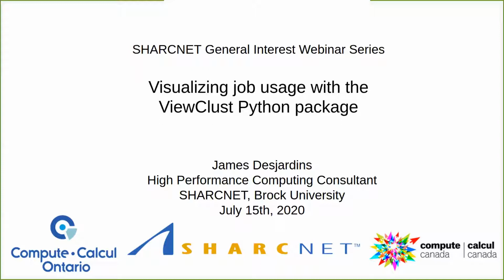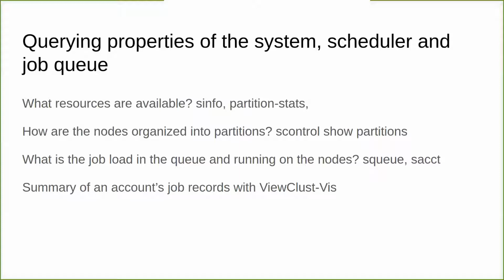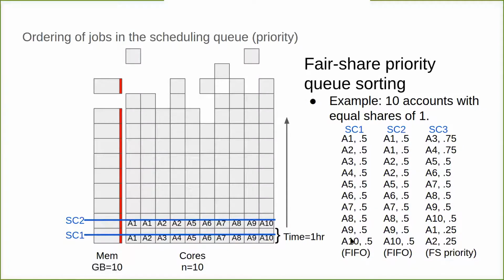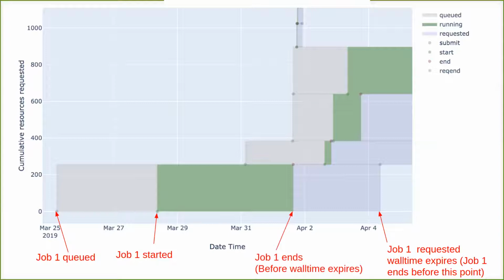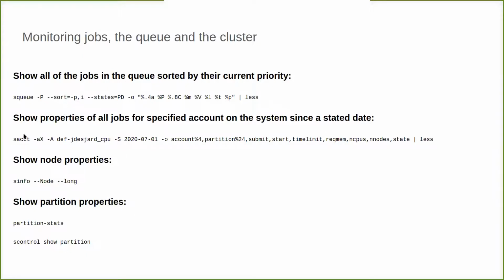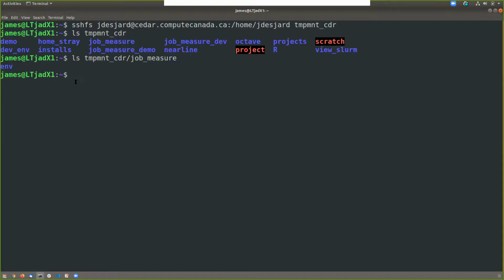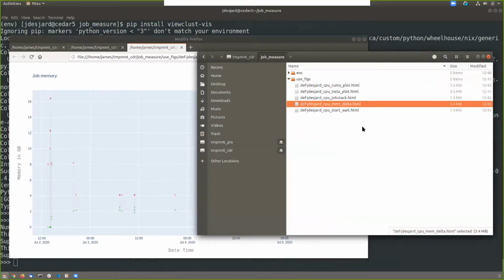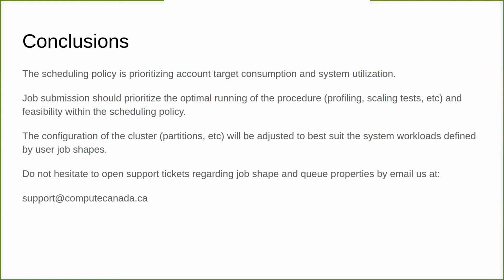Visualizing job usage on the Compute Canada systems with the ViewClust Python package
Compute Canada account usage via the Slurm scheduler is a dominant factor that is used the determine the priority of each job that enters the queue. The priority of each job may have substantial influence on the wait time in the queue. Understanding the usage pattern of an account on the Compute Canada systems can help establish expectations for throughput and also help determine if alternative job submission strategies could result in shorter wait times, shorter time to results, and/or higher throughput. The "sacct" command in Slurm provides information required for assessing an account's usage on the system, but the tabular data can be difficult to summarize and use to generate the relevant usage measures that are used to calculate job priority by the scheduler. ViewClust is a Python package being developed by SHARCNET staff to summarize and interactively visualize job usage data. This general interest webinar describes the summary figures and measures made available by the ViewClust package and provides a demonstration of its usage on Compute Canada systems.

This webinar was presented by James Desjardins (SHARCNET) on July 15th, 2020, as a part of a series of regular biweekly General Interest webinars ran by SHARCNET. The webinars cover different high performance computing (HPC) topics, are approximately 45 minutes in length, and are delivered by experts in the relevant fields. Further details can be found on this web .